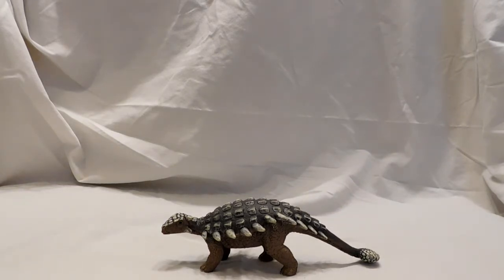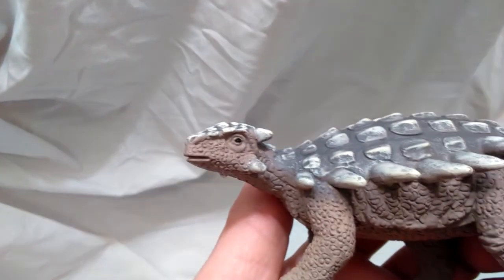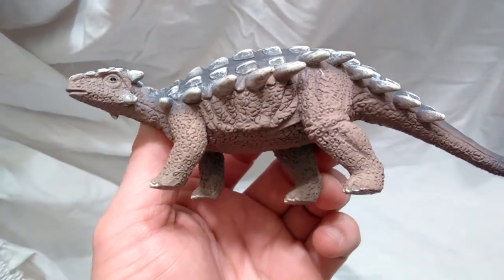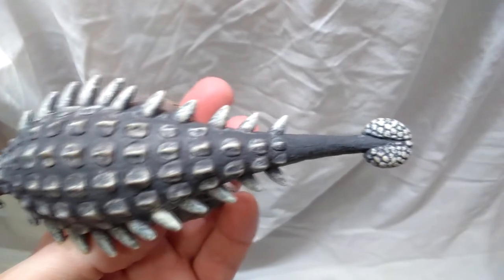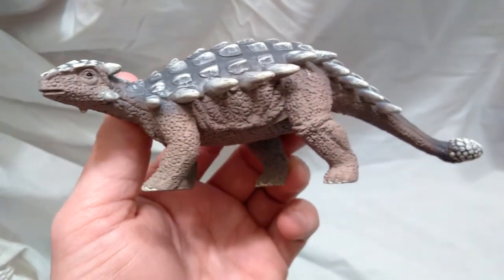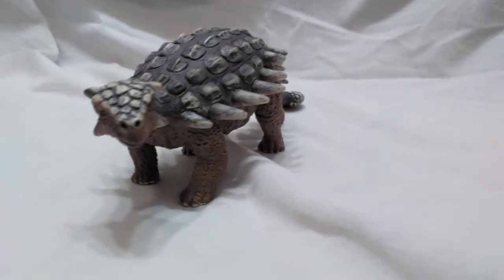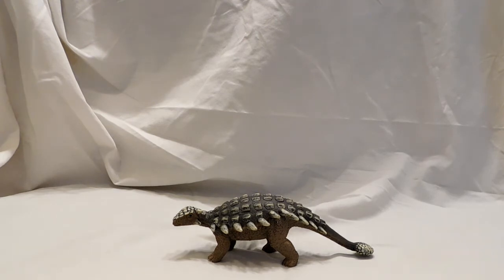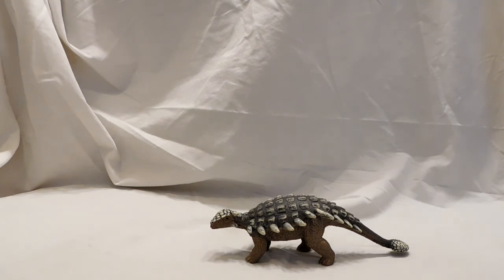Mojo Fun Ankylosaurus Review!!!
I'm REALLY starting to take huge liking to the Prehistoric Line from Mojo Fun! Today we are taking a look at their Ankylosaurus! A beautiful representation of this heavily armored Prehistoric Tank, Mojo Fun's Ankylosaurus is definitely worth a look, so watch the video!!

Or check Mojo out on Facebook!!!